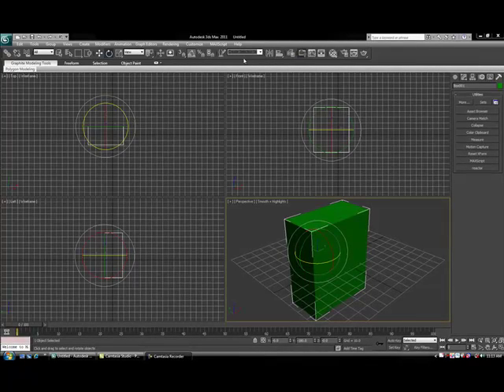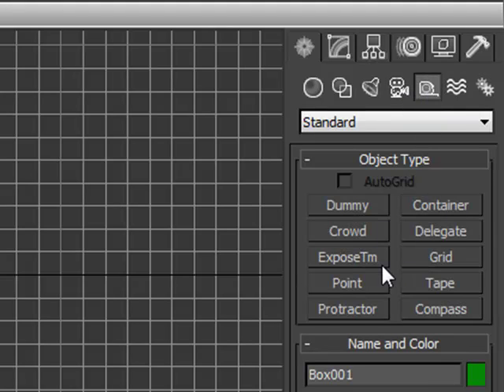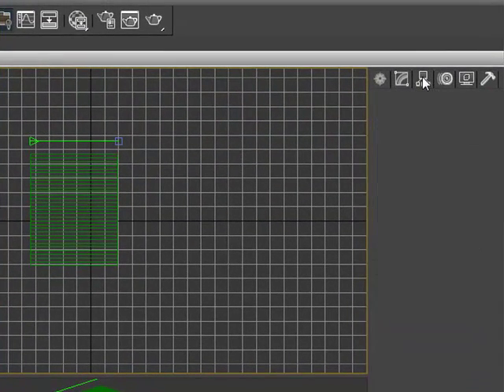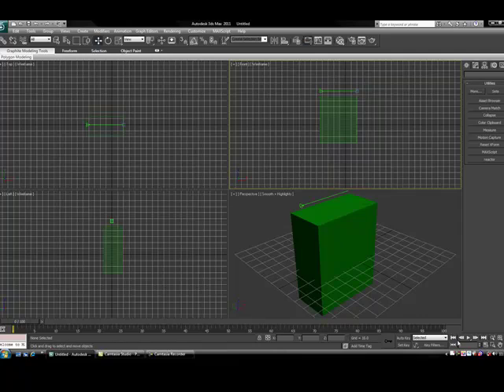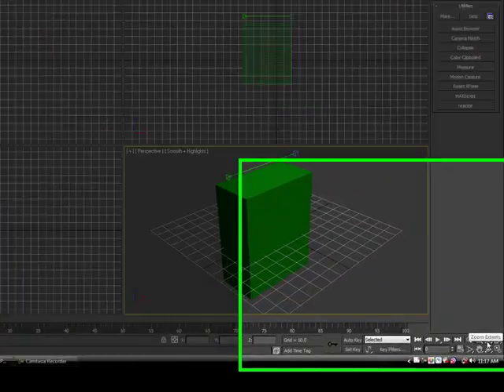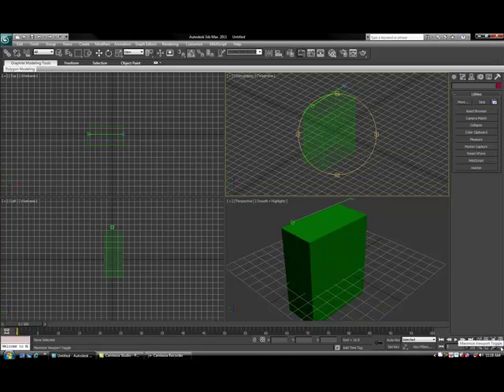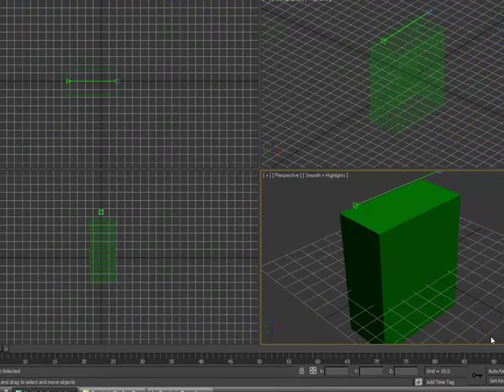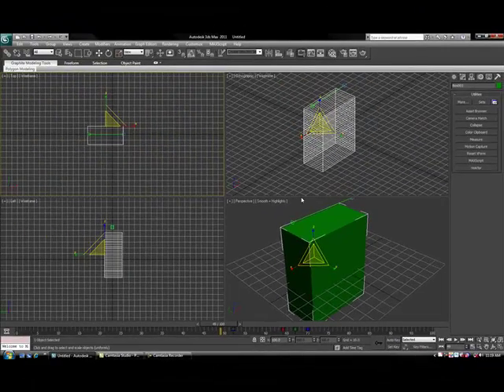DMT 2500 3ds Max 2011 Interface Part 2.mp4